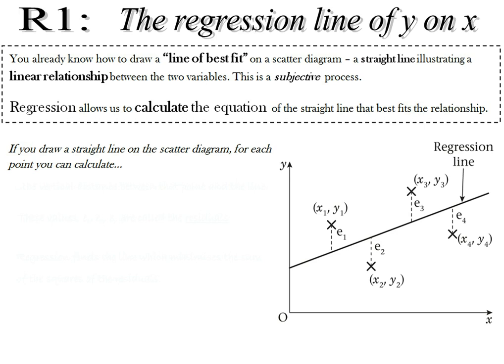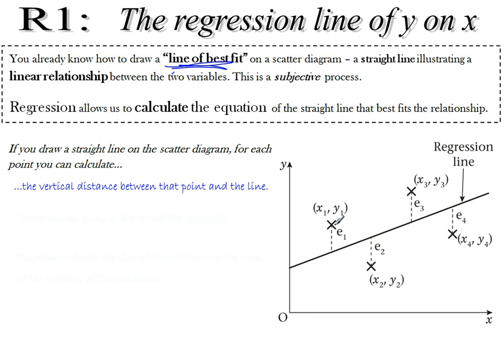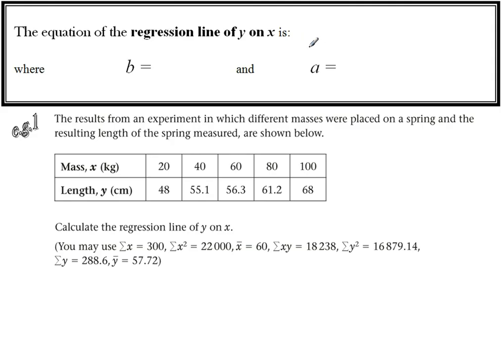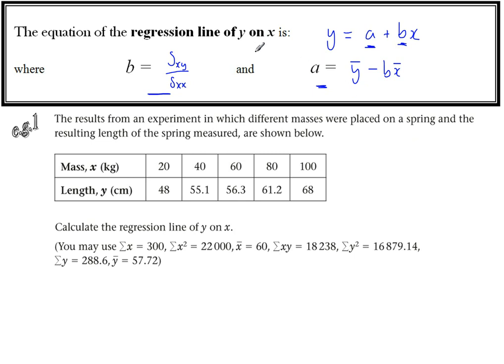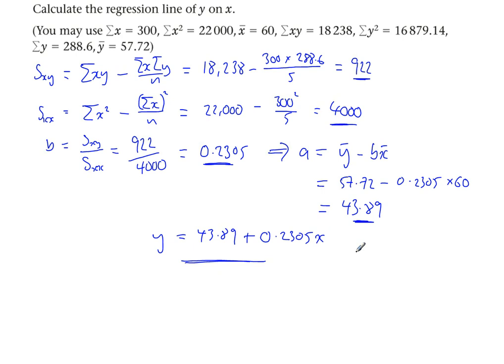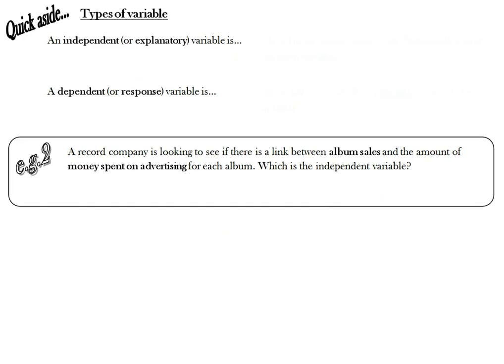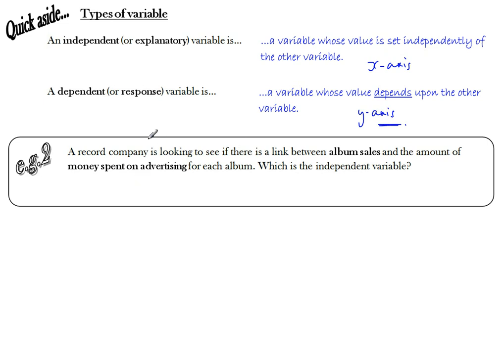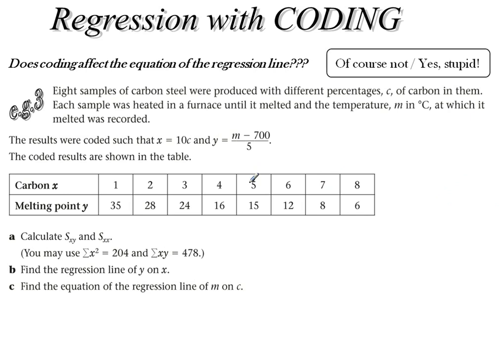S1 - Regression - Part 1 of 2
**EDIT - there is an ERROR IN EXAMPLE 3 (thanks to Natalia and Emily for pointing this out). I will let you find it, as you should be checking the calculations anyway!**

Even more fun than correlation (can it live up to the hype?). Regression is a smart way of finding the equation of the best straight line to fit a given set of (bivariate) data. Enjoy!

There is a 2-sided handout which goes with this (ask me for it) - complete this as you watch the video and it will be your notes.

Comments and questions welcome as always! Mr C.